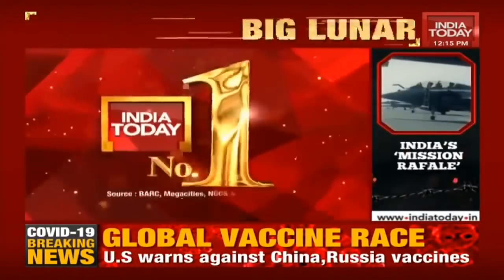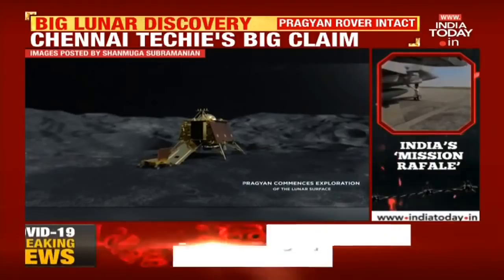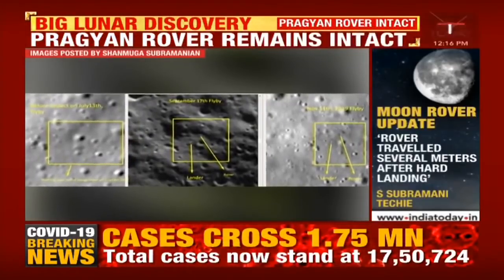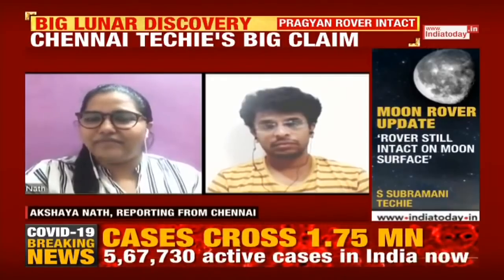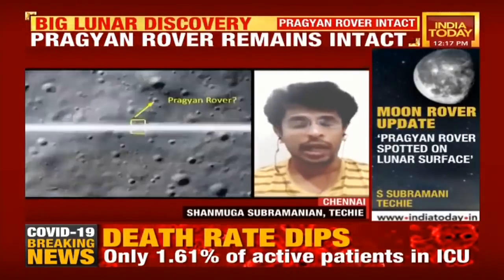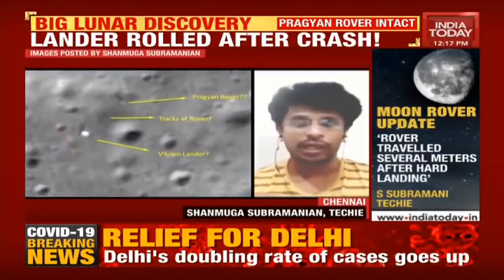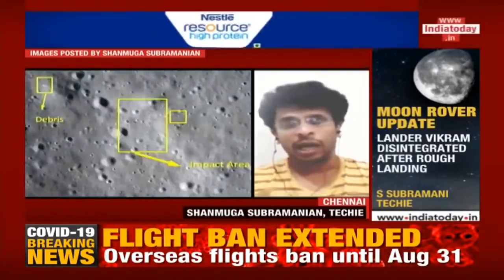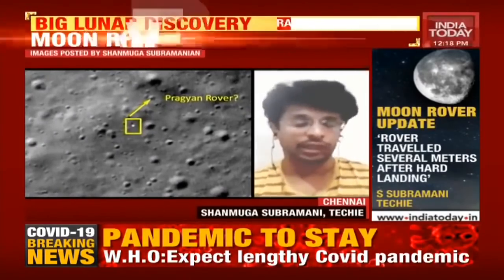Exclusive| Chennai Techie Tracks Movement Of Chandrayaan-2's Pragyan Rover, Awaits ISRO's Response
ISRO has taken note of Chennai-based techie Shanmuga Subramanian's findings regarding Chandrayaan-2 Pragyan Rover.

India Today Live TV | Breaking News Live | Latest India News in English

Watch the latest live English news and updates on India Today.